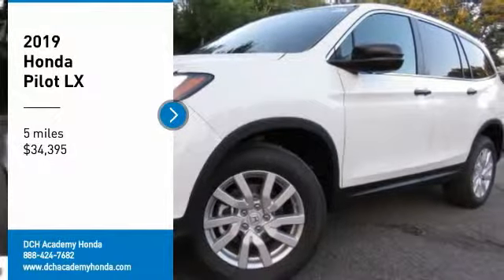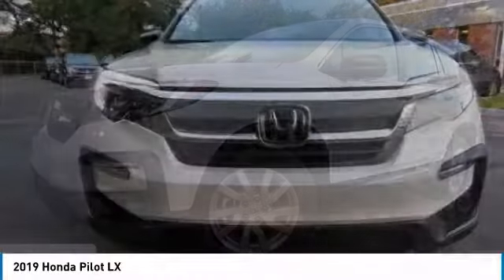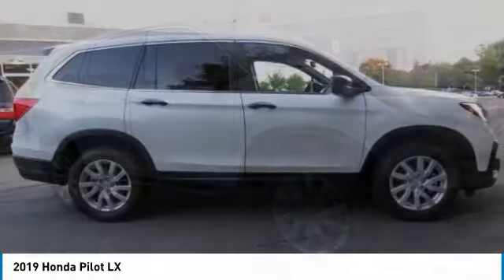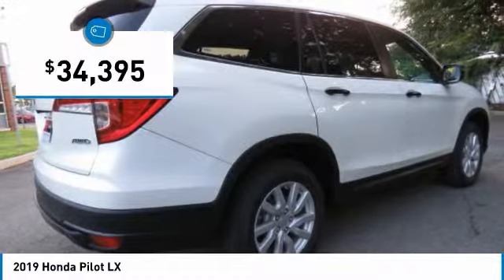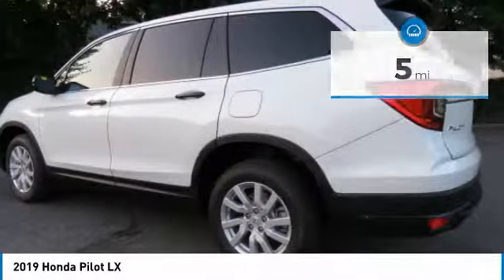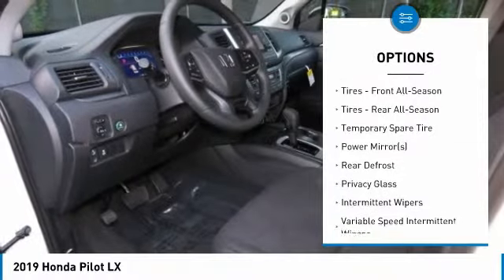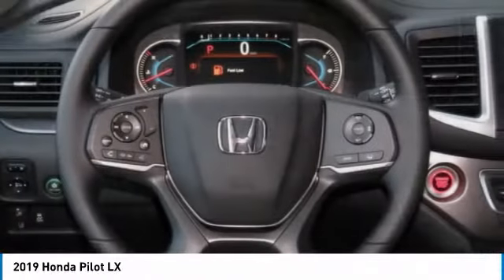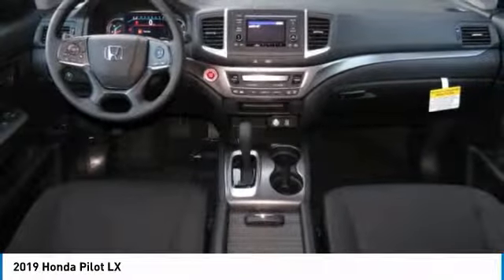2019 Honda Pilot AH191439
2019 HONDA PILOT Old Bridge, NJ
Stock# AH191439

BACK-UP CAMERA, ALL WHEEL DRIVE, LANE DEPARTURE WARNING, BLUETOOTH, MP3 Player, CHILD LOCKS, 3RD ROW SEAT, KEYLESS ENTRY, 26 MPG Highway, ALLOY WHEELS. The 2019 Honda Pilot is the modern family SUV. The exterior design is both rugged and refined, with a bold front grille that integrates beautifully with the available LED headlights with auto on/off. Smooth lines and an aerodynamic body complement this SUV?s EarthDreams engine and lighter chassis, making for one fuel efficient vehicle. Bright 20in alloy wheels plus LED taillights stop onlookers in their tracks. Inside, available second-row captain?s chairs give your passengers the first-class treatment, while one-touch second-row seats give you easy access to the third row. Get a broader view with the available power moonroof, plus with seating up to 8, multiple seating configurations ensure you have room for the whole family. It?s a breeze to load up with the available hands-free access power tailgate. Not to mention, with 109 cu. ft. of cargo volume when the 60/40 split second- and third-row seats are folded down, the spacious cargo area offers plenty of room. The second- and third-row seats also fold completely flat. The Pilot offers a range of convenient features including an 8in touchscreen display, Apple CarPlay and Android Auto compatibility and more. You?ll also find a comprehensive suite of safety features such as cross traffic monitor, blind spot information system, multi-angle rearview camera, collision mitigation braking system and more.